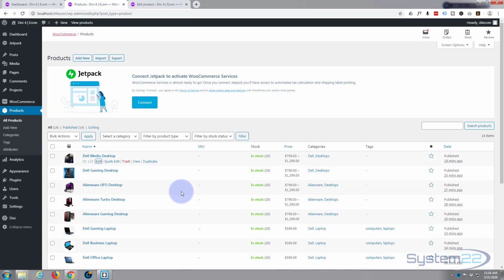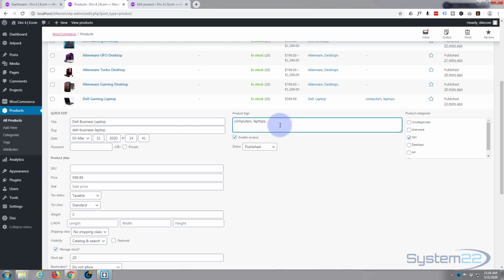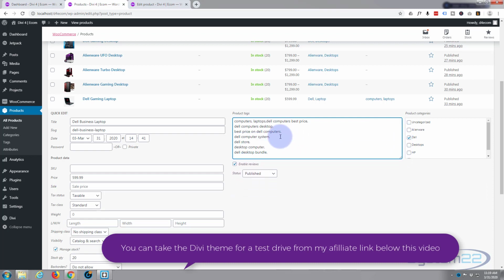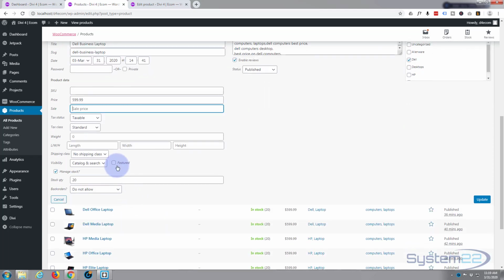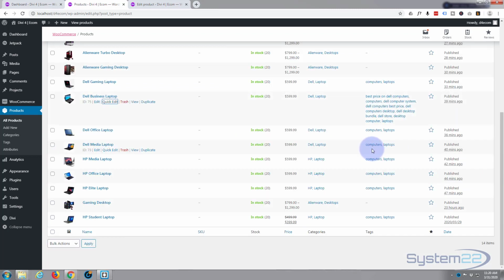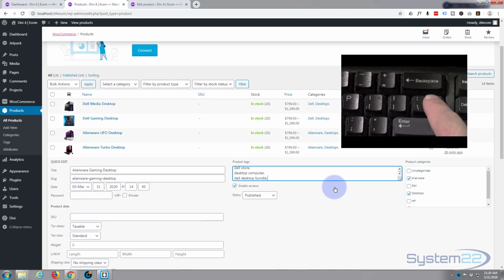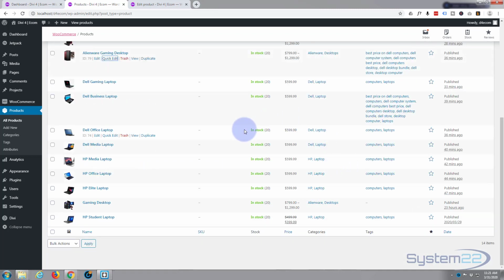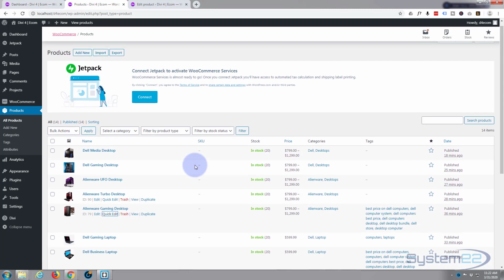Divi 4 Ecommerce Product Edit vs Quick Edit 😎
Divi 4 Ecommerce Product Edit vs Quick Edit.The Divi theme from elegant themes is absolutely awesome. Whenever I have a WordPress build, it's my
go-to theme every time. I have built many, many sites with the Divi theme and it just keeps on getting better. Elegant themes keeps adding features, and tools
to increase your productivity, as well as ease of use and site load speed. So if you are building a WordPress site I recommend you give it a try. You will not
be disappointed!